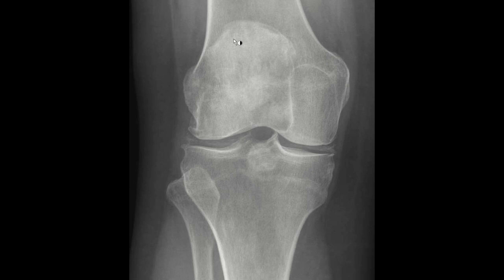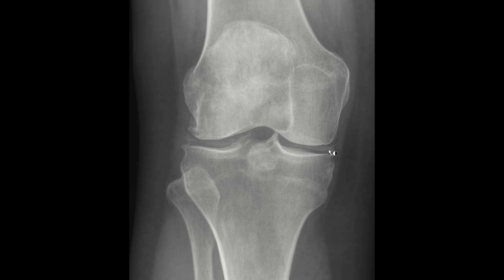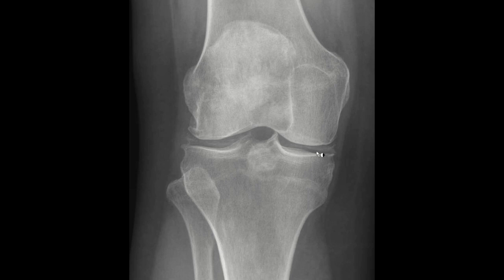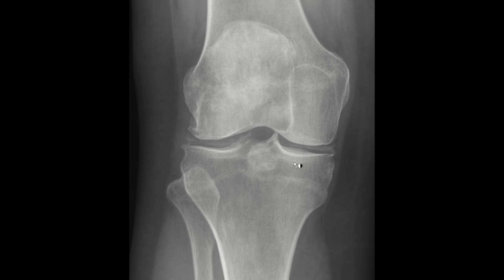Chondrocalcinosis of the knee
Radiographic findings of chondrocalcinosis of the knee are discussed.